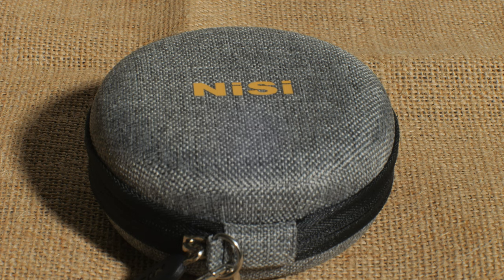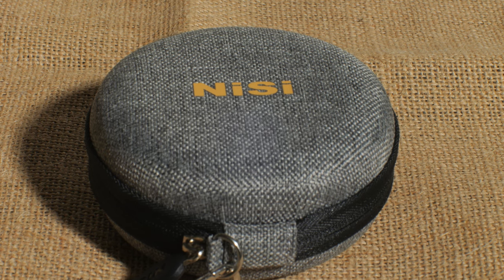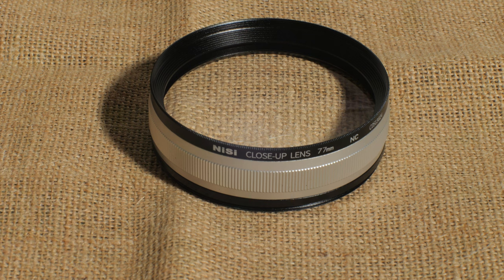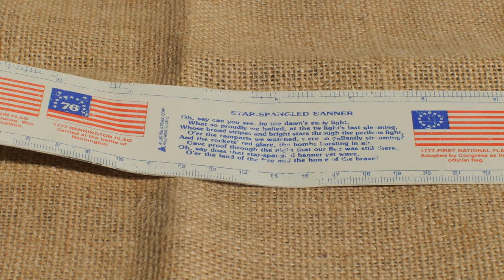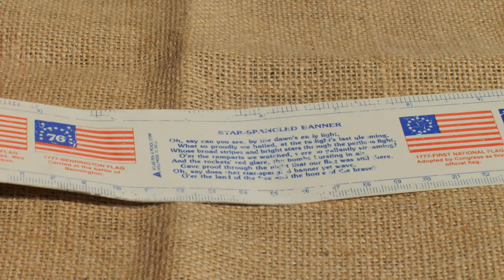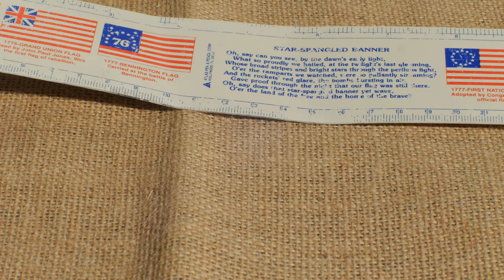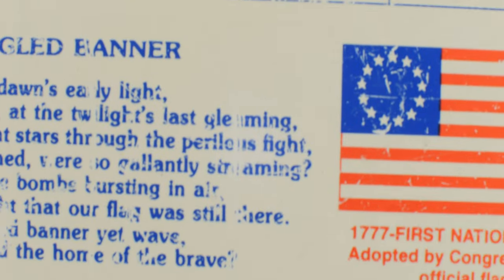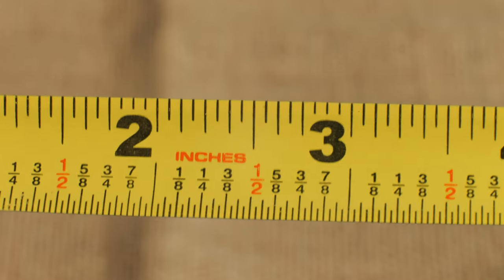Nisi Close Up lens - The "pseudo macro"